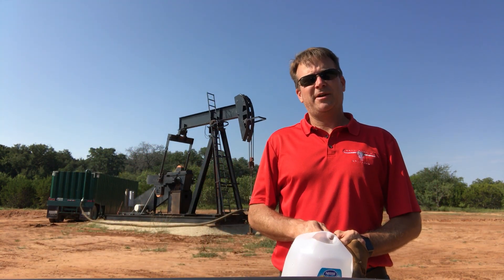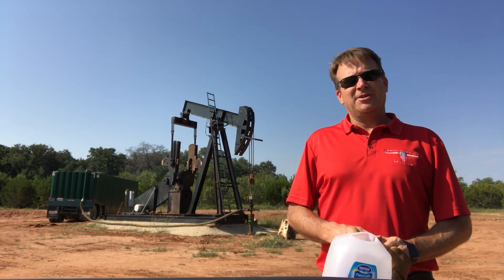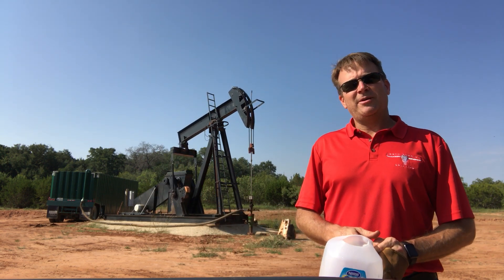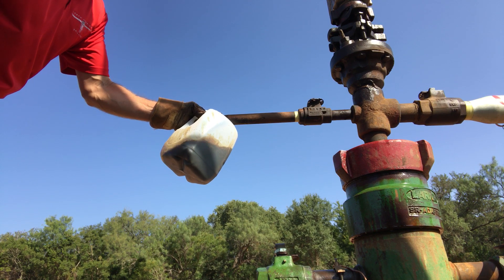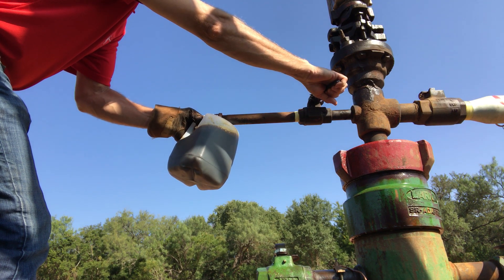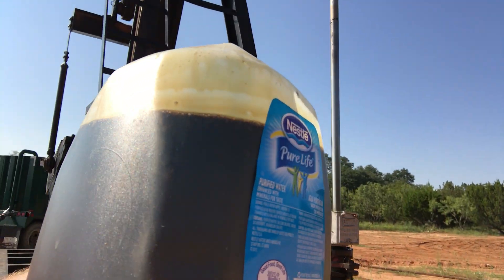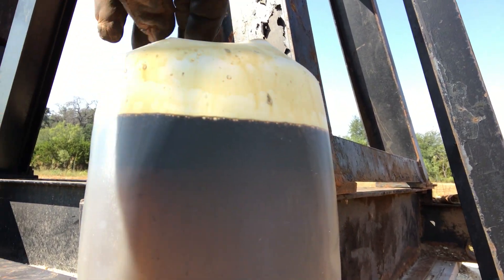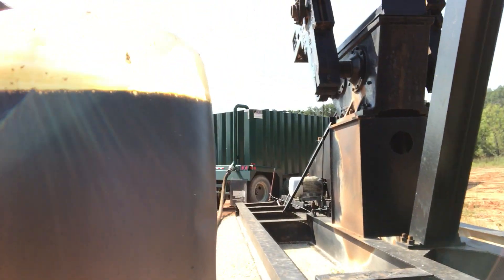North American Drilling Corporation: Buffalo Gap Well #1 -Day 1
This video shows company president, Larry Koonce, taking a crude oil sample from the recently completed and now in production, North American Drilling Corporation's Buffalo Gap Well # 1 in West Texas, USA.  This joint venture drilling program made a discovery of crude oil on the eastern edge of the prolific Permian Basin reservoir.  Drilling for crude oil to a depth of 4,700 feet, the Buffalo Gap Well # 1 encountered several zones that indicated the presence of hydrocarbons (oil and gas) within the structures.  This video is not meant for solicitation of any kind.